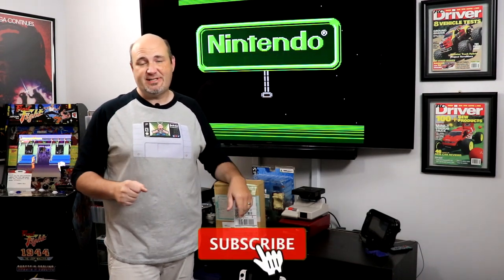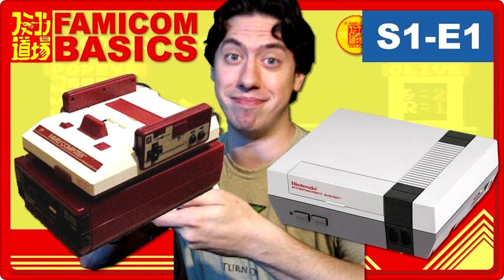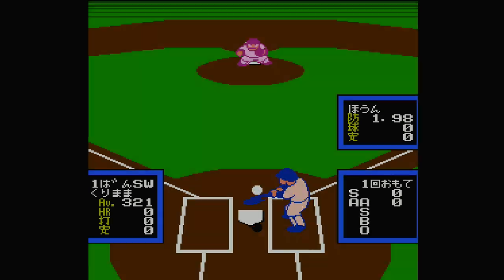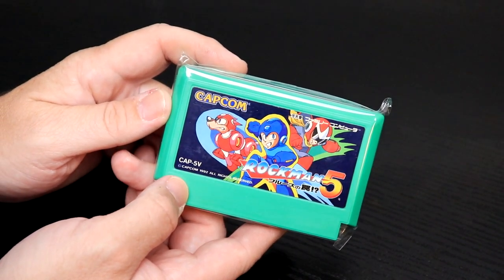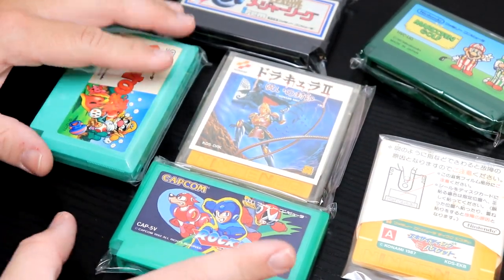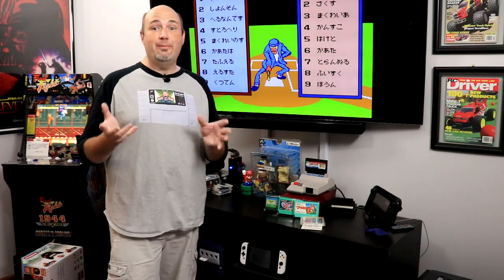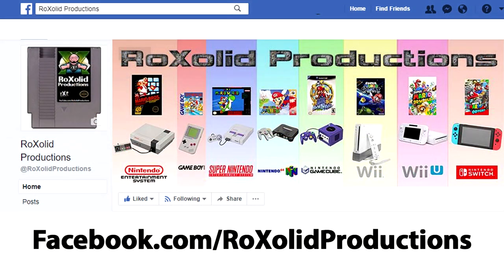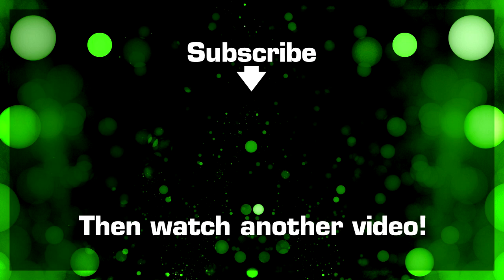Where To Buy & How To Play Import Famicom & Famicom Disk System Games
In this episode, we unbox and test out our latest import order of Famicom and Famicom Disk System games we received from Japan Retro Direct.

While while gaming in the US has been fun my entire life, there's something to be said about collecting import games, specifically games for the Nintendo Famicom and the Famicom Disk System. Much of the library is the same between both regions, but Japan got some enhanced versions of games, and games we did not get here. These are just some of the reasons why I collect for these systems now, but finding a reliable source of quality games to import can be a challenge. That's why I'm thankful for Japan Retro Direct, run by Kevin, also known as Vinnk from Famicom dojo, and located directly in Japan.

In total, I recently ordered six titles, four cartridges and two disk system games. Nothing here is what I would consider to be a hidden gem, but each one has its own uniqueness which adds to why I wanted to collect them in the first place.

Starting with the cartridges, I picked up Major League, Wario's Woods, Rock Man 5, and Mario Open Golf. None of these were super expensive, Rock Man 5 being the Japanese counterpart to our Mega Man here in the States was considerably less expensive than if I would have bought the English North American version instead. And for me, as a fan of the Milwaukee Brewers, having grown up in Milwaukee where they filmed the movie Major League, I told myself that if I ever saw a copy of the Major League Famicom game for sale I was going to buy it. And now I have.

The next two games I bought were for the Famicom Disk System. I picked up Exciting Basket, which in the US we know as Double Dribble. It's an inexpensive title for the system, and still just a lot of fun. One of the things that I love most about Double Dribble is seeing 8-bit Brody go to different conventions and seeing what he can trade Double Double up to. I've seen him get thousands of dollars worth of games all starting with Double Dribble.

The final title I picked up was Castlevania 2, Simon's Quest. This one might be a challenge for me to play since it has so much dialogue in the game and I do not speak Japanese. However, it does have an enhanced soundtrack over what the NES version had, which is the main reason why I wanted this version. It's also one of the reasons why I collect for the Famicom Disk System, the enhanced audio really does make a difference in the games for the system.

Playing import games in the US is fairly easy, and you have multiple options. You can use a Famicom and a Famicom Disk System themselves as they will work on US TVs and US power supplies. The original Famicom only features RF output so you need to use an RF modulator, and unlike here in the US where we had the options to switch to channel 3 or 4, for a Japanese system it's like channels 94 and 95 or something like that. Nintendo later released the AV Famicom, a system that actually outputs composite video without any modification. This is vastly superior. My preferred method if I'm going to use original Famicom hardware, however, is to use a Sharp Famicom Twin Turbo, which houses both a Famicom cartridge system and a Famicom Disk system all in one case. They also have much longer controller cords as well.

If you don't have a Famicom but you have an NES you still have excellent options on how you can play! Many companies including Hyperkin sell a 60-to-72 pin adapter which will allow you to insert Famicom games into either a front loader or top loader NES. If you have a top loader, you can also use this adapter to plug the RAM cart adapter and from a Famicom Disk System to be able to play it through a top loader NES.

Make sure you check out Japan Retro Direct and everything that Kevin has on his website. There's truly something here for everyone, including those of you who collect for the Wonderswan!